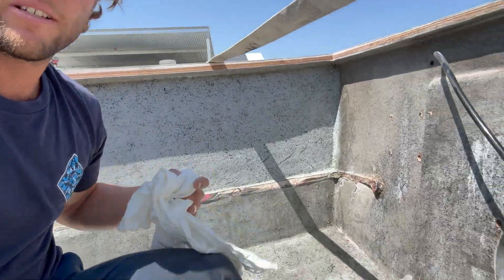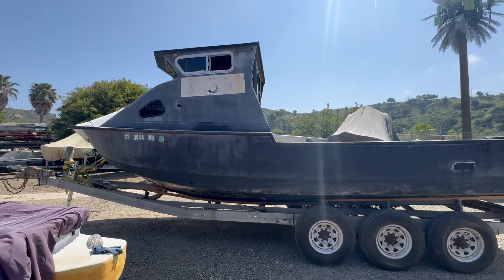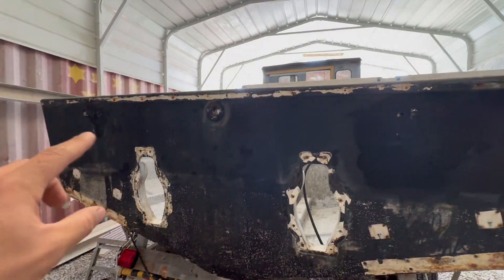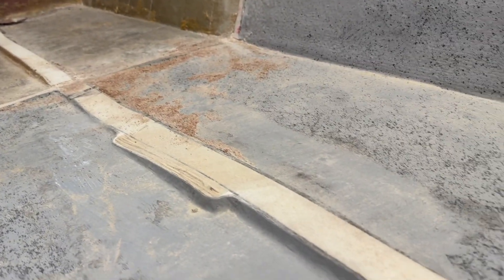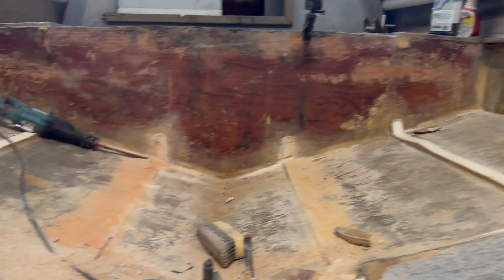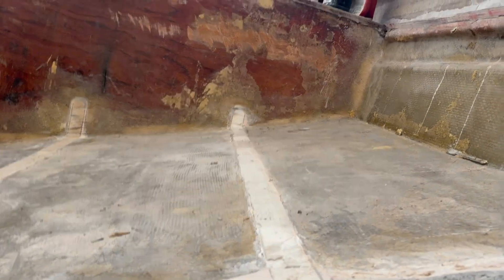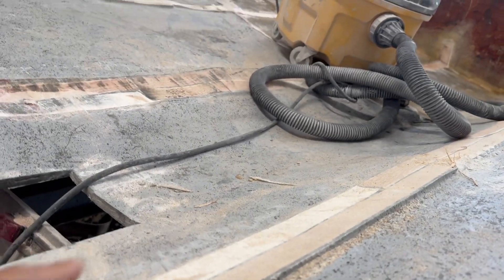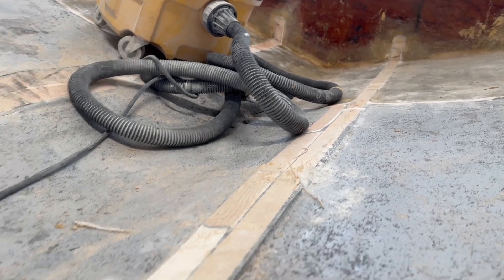26 Anderson Re-power : Removing the Transom and Stringers!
This is the fourth video about our APCD repower project. We are converting the boat from twin diesel engines with outdrives to a single diesel motor with a v drive set up.
To do so, we had to remove the existing transom to extend the boat 2 feet and remove the existing stringers so that we can lay up the extension, build new integral fuel tanks, and reposition the stringers for the new motor mounts.